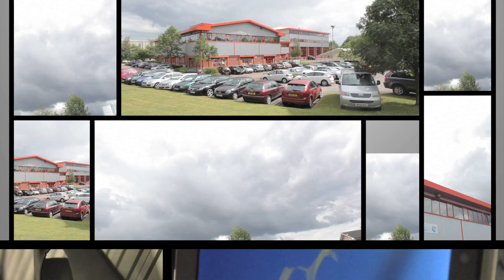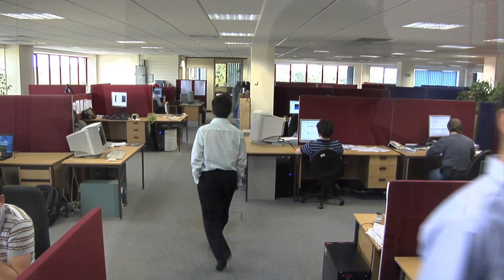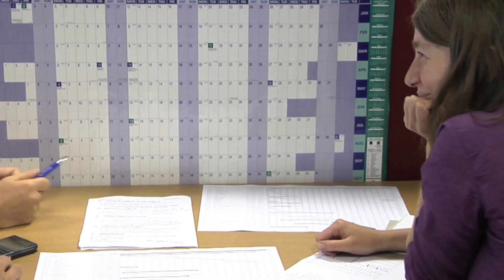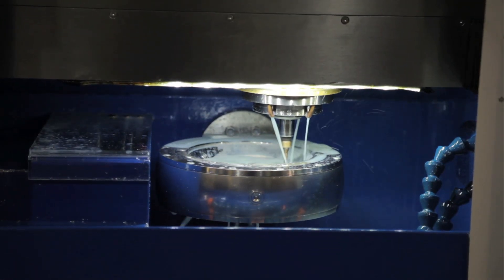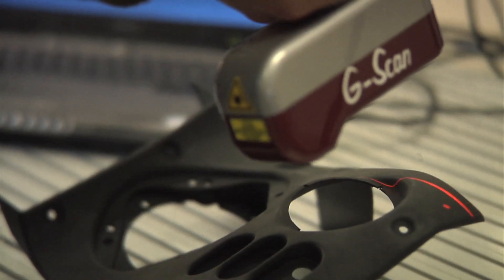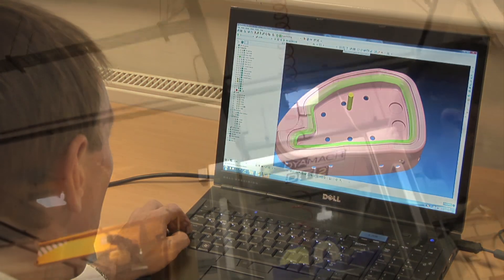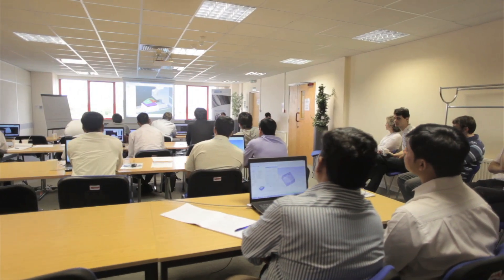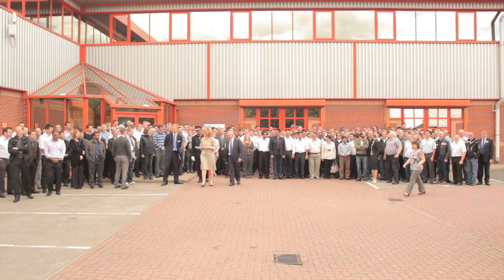Delcam Headquarters - Tour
This tour of Delcam's Birmingham headquarters highlights the many strengths that have made the company the world's leading specialist supplier of CAM software.  It will be especially interesting to Delcam's many customers around the world who may not have the opportunity to visit the UK in person.